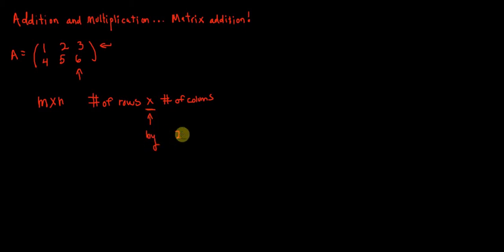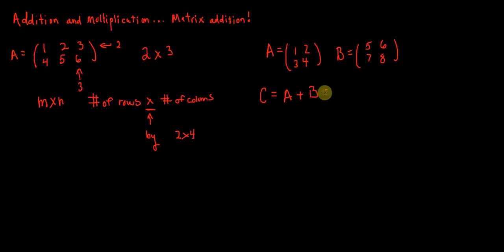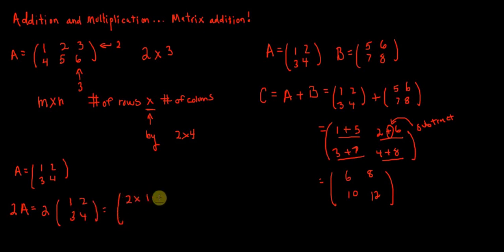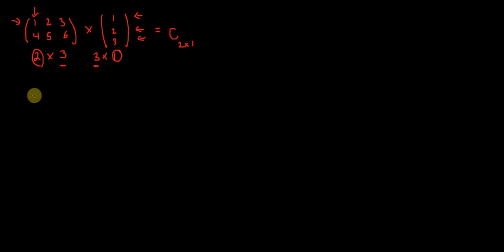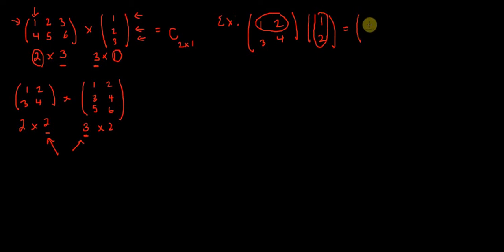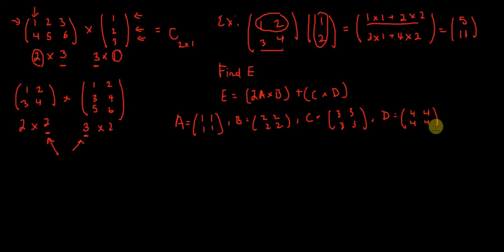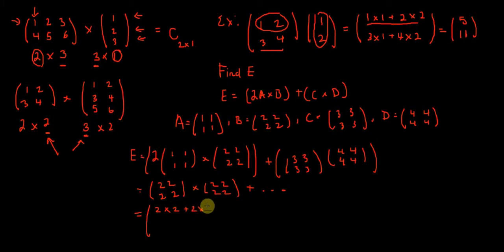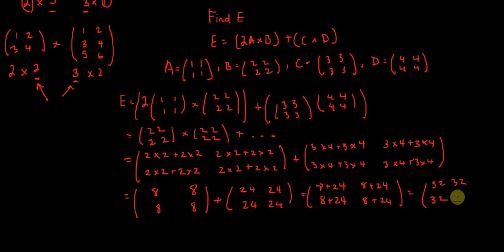Linear Algebra - Matrix Addition/Multiplication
In this video I discuss how to add and multiply matrices. I also review what a matrix is and when addition and multiplication are defined. This video is a great refresher or crash course for anyone looking to get a better feel for matrix operations!